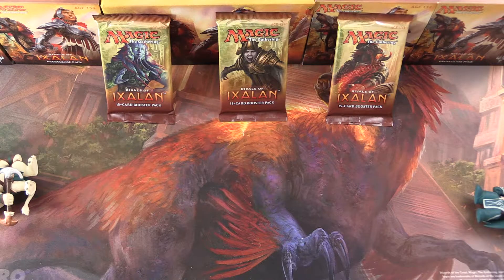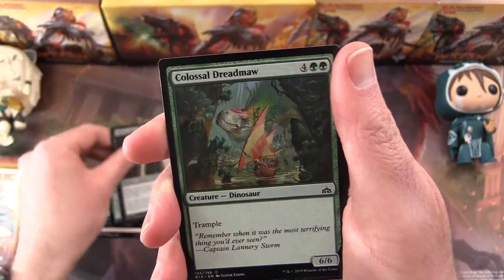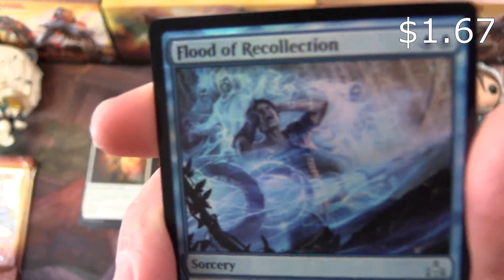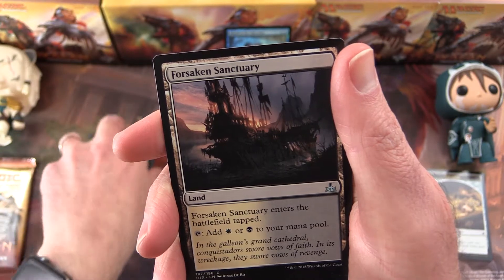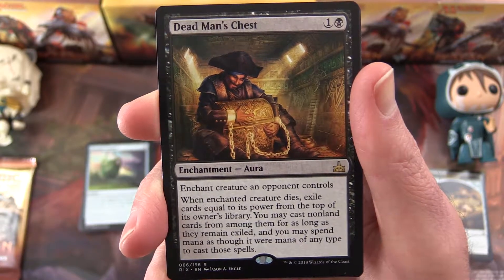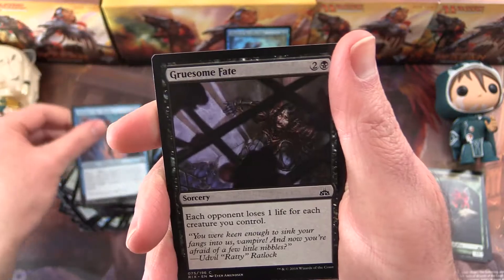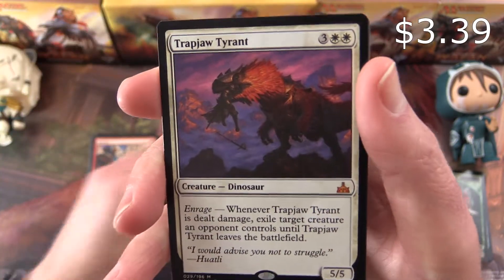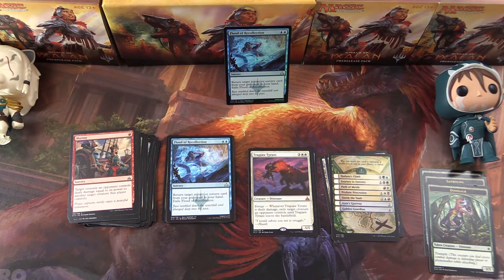Snacking on Rivals of Ixalan #9 pack opening / unboxing MYTHIC!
Unpacking some tasty booster packs from Magic: The Gathering Rivals of Ixalan. This is snack #9 in an ongoing series!